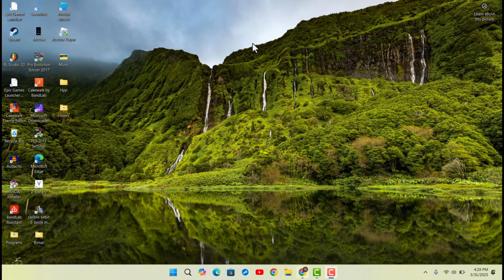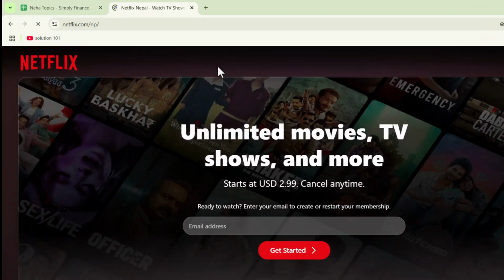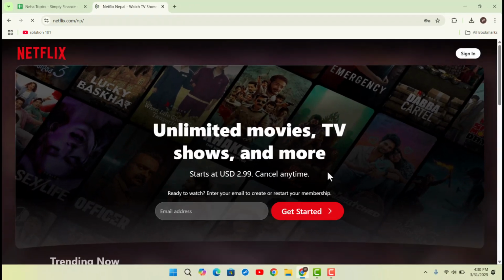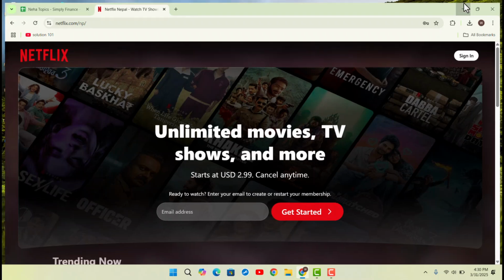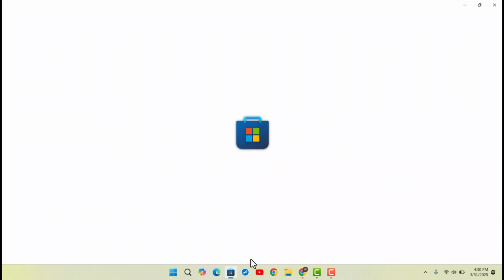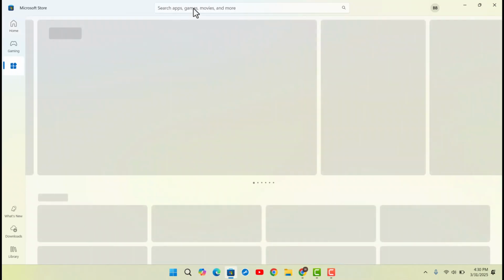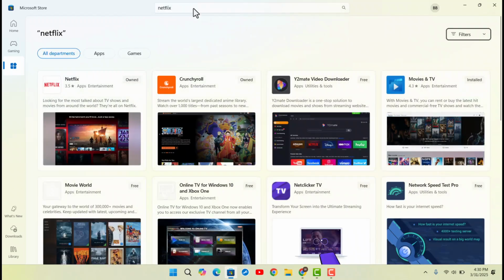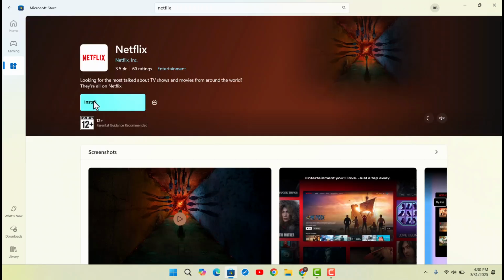How To Download Netflix On PC & Laptop - Quick Guide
Downloading Netflix on your PC or laptop is an easy process, whether you prefer using the web version or installing the dedicated app. In this video, we walk you through both methods step-by-step to make sure you can start streaming your favorite shows and movies without any confusion.

The first method involves using the web version of Netflix. Simply open your preferred web browser and type into the address bar. From there, you can log into your existing Netflix account or sign up for a new one if needed. The web version provides the full Netflix experience, allowing you to browse, stream, and manage your account directly from your browser without requiring any additional downloads.

If you prefer a more integrated experience on Windows, you can download the Netflix app through the Microsoft Store. Open the Microsoft Store from your Start menu or taskbar, then navigate to the "Apps" section. In the search box, type "Netflix" and locate the official app in the results. Once you find it, click on the "Install" button. After installation, you can access Netflix directly from your PC or laptop without needing to open a web browser. The app offers a clean interface and sometimes supports offline downloads, depending on your Windows version.

Following either method, you will be able to enjoy Netflix's library conveniently on your computer. Make sure your Windows OS is updated to avoid compatibility issues when installing the app from the Microsoft Store. For the web version, ensure you have a stable internet connection and an updated browser for the best streaming experience.

Timestamps:
0:00 Introduction
0:12 How to use Netflix on web browser
0:31 How to install Netflix app on PC and laptop
1:09 Conclusion